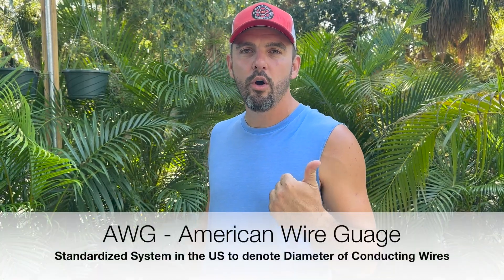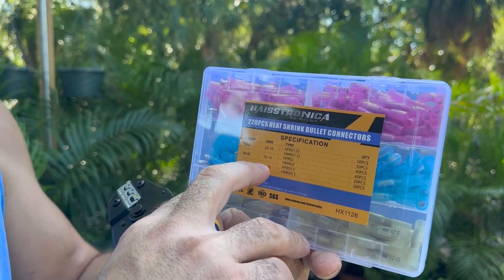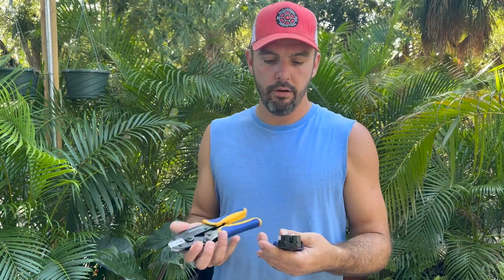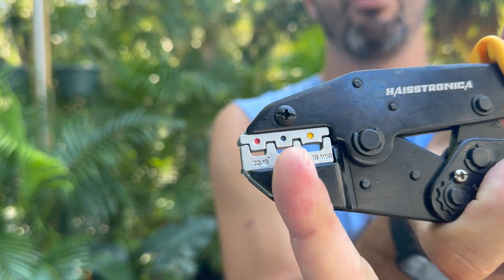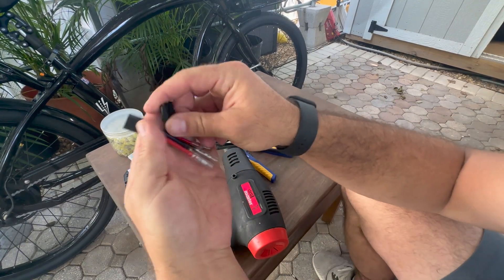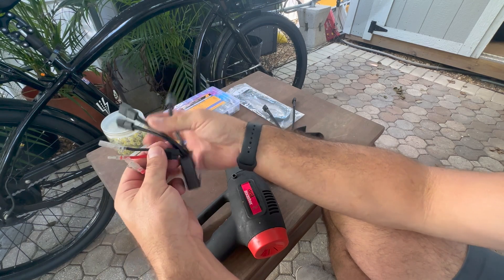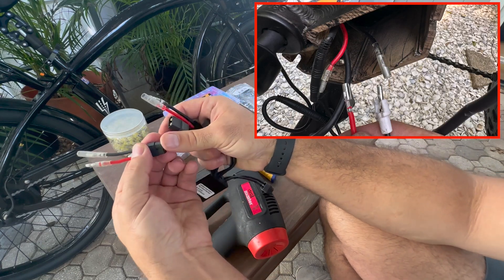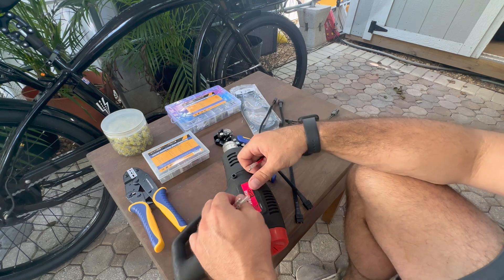Custom Reverse Bullet Connectors to XT60 Connectors Adapter Cable for Plug and Play Dual Battery Kit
Bullet Connector Set with Tools
1/2" Heat Shrink Tubing